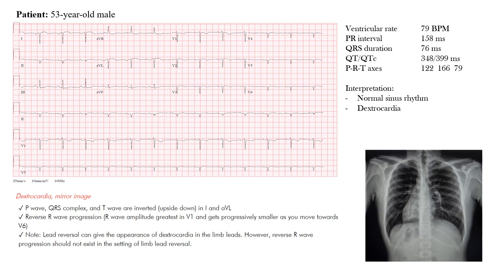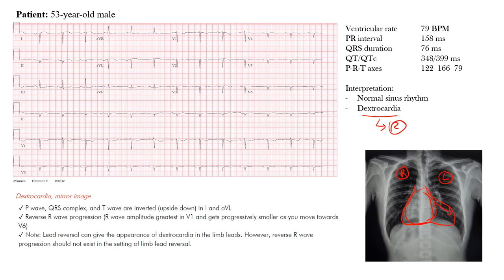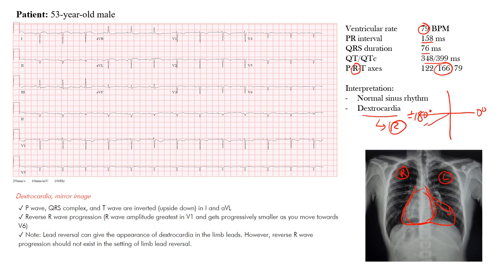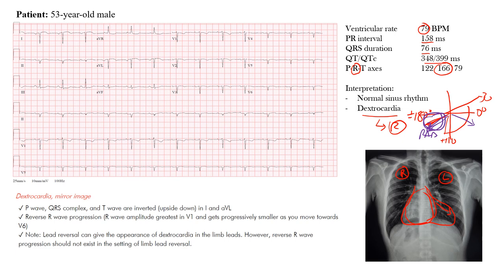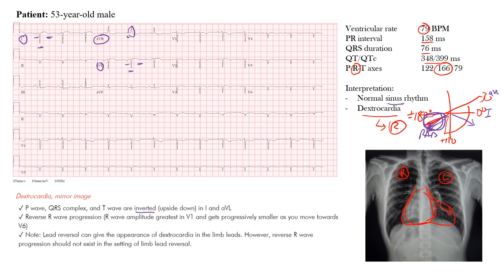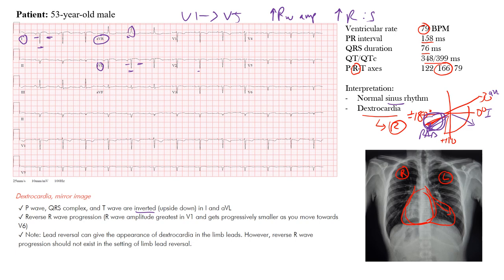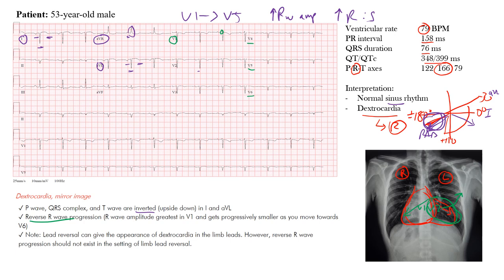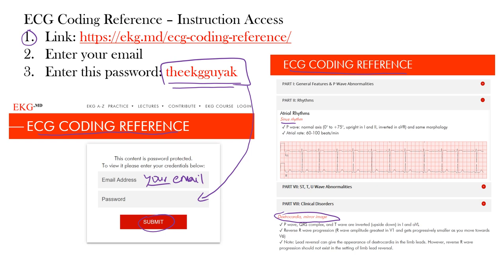EKG/ECG - Dextrocardia | The EKG Guy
Learn how to identify dextrocardia on the EKG/ECG.

2. Enter your email
3. Enter this password: theekgguyak